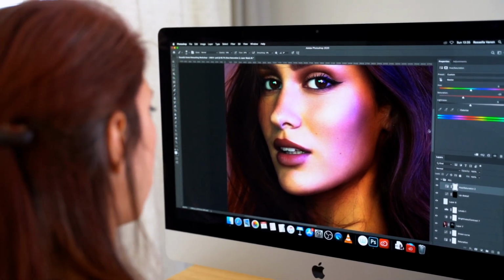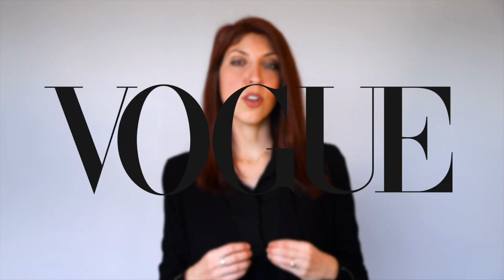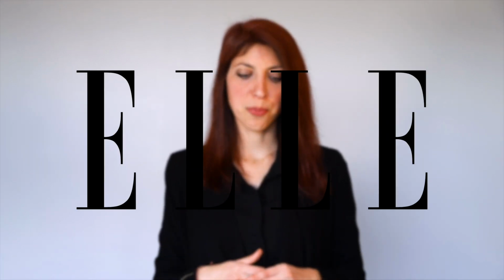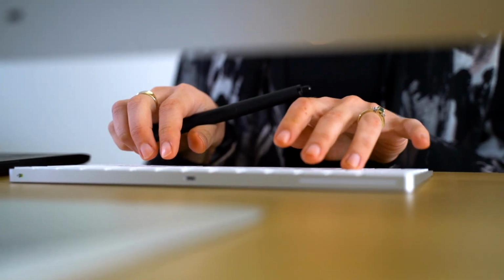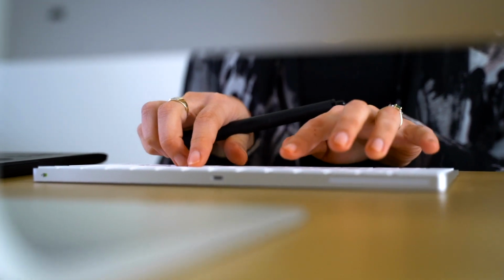ONLINE Retouching Masterclass for Beauty & Portrait with Rossella Vanon - PROMO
My new online course is here!

In this class, I show you how to edit all beauty elements from beginning to end: eyes, skin, lips, hair and nails.
I will also guide you through the editing of two beauty portraits from start to finish, showing you how to creatively colour grade, edit multiple images from the same shoot to match, correctly save images for web usage, and much more.

I'm excited to reveal to you my entire editing workflow, including my favourite skin retouching techniques, colour grading settings and much more.